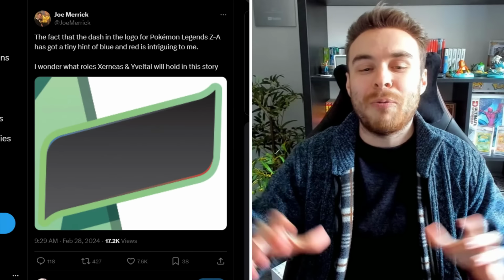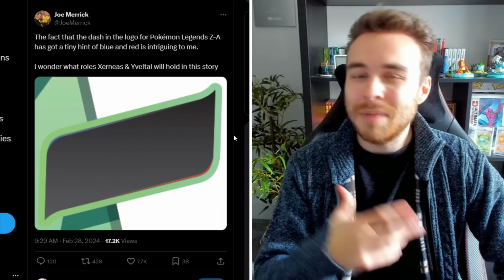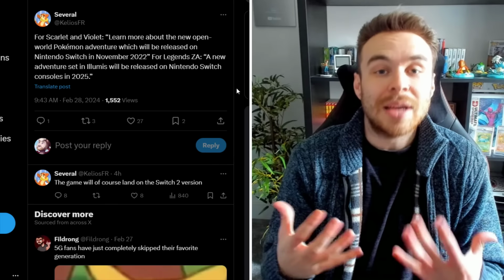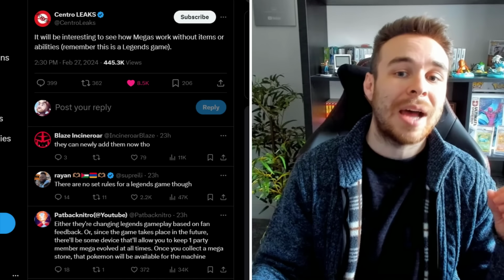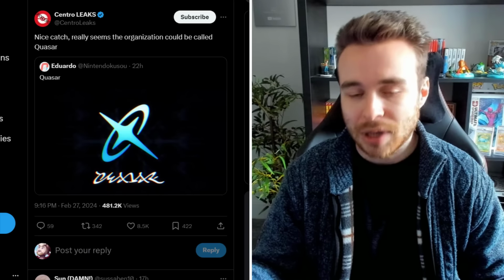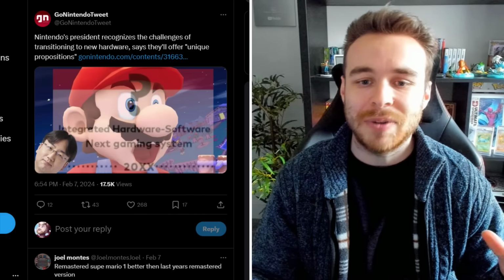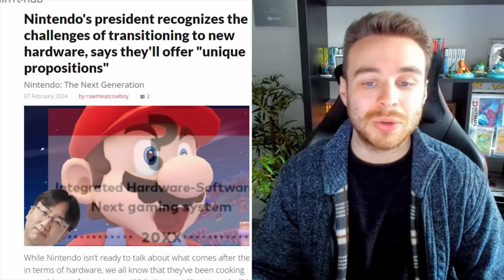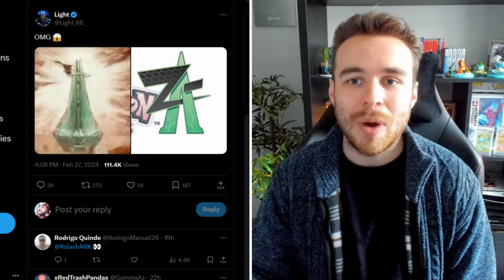HUGE POKEMON LEGENDS Z-A DETAILS YOU MISSED! NEW RUMORS, UPDATES & MORE! Pokemon Legends Z-A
NEW Pokemon Legends Z-A gameplay details that you missed! Today, we'll be going over new updates and rumors for the upcoming 2025 Pokemon game Let's take a look at the latest updates for Pokemon Legends Z-A!

🎮 Second Channel: @HDveeplays
📖 Guide Channel: @HDPokemonGuides
🎬 Clips Channel: @HDveeClips

Pokemon Legends Z-A:
Pokemon Legends Z-A, a new Pokemon Legends game based in the Kalos region, has just been announced! A new adventure awaits within Lumiose City, where an urban redevelopment plan is underway to shape the city into a place that belongs to both people and Pokémon. Please look forward to seeing it for yourself.​​

The Pokemon Legends Z-A, has just been announced! On this channel you will find Pokemon news about the new Pokemon games, Rumors & Leaks for Pokemon Legends Z-A, Reactions to new trailers and much more! We'll be keeping you up to date with everything to do with Pokemon so make sure to stick around to hear all of the latest news!